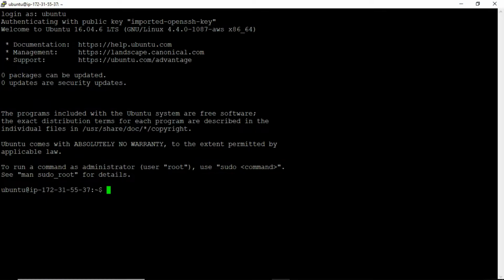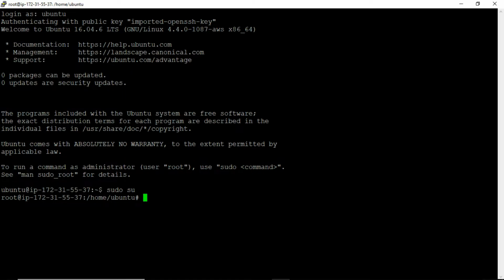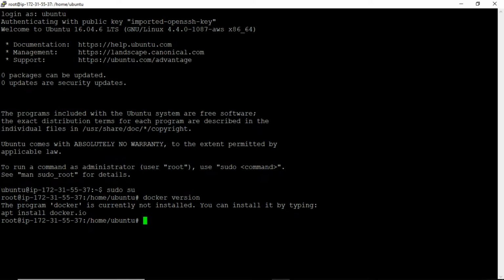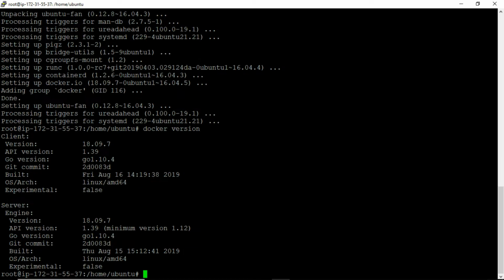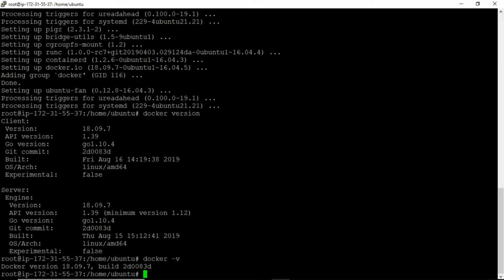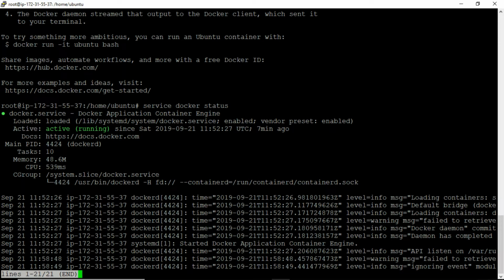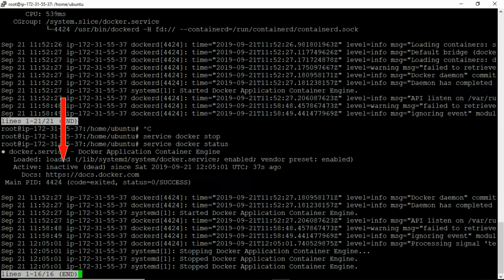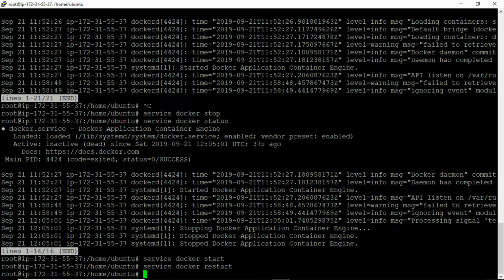#2 Docker Installation On Ubuntu | BIG NO TO PAID TUTORIALS | Docker Tutorial For Beginners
Docker Installation